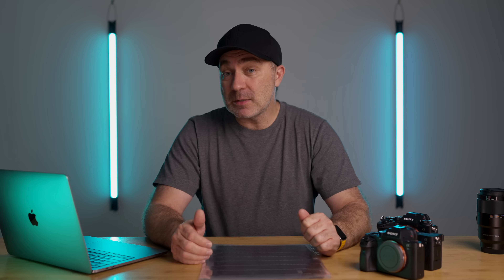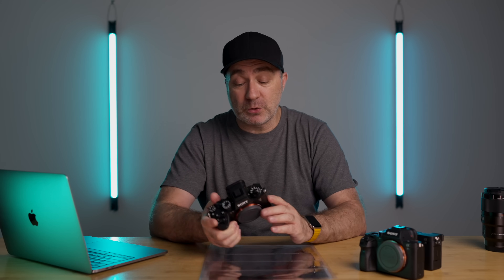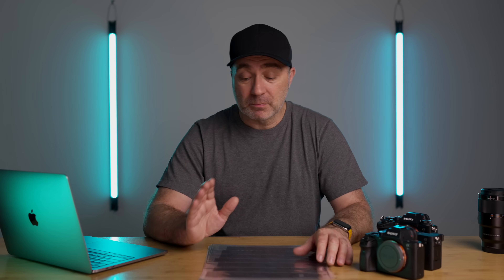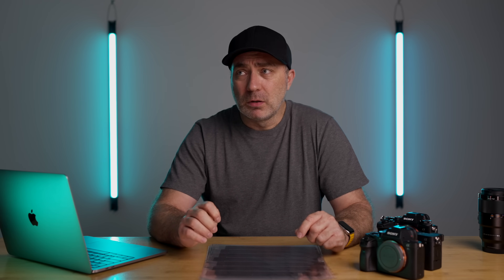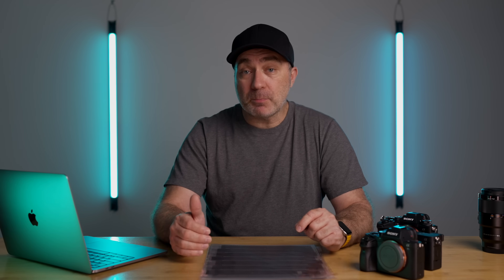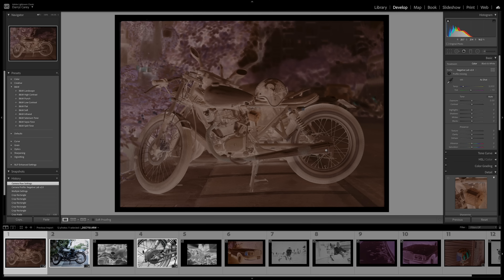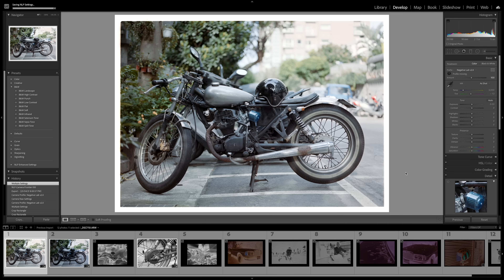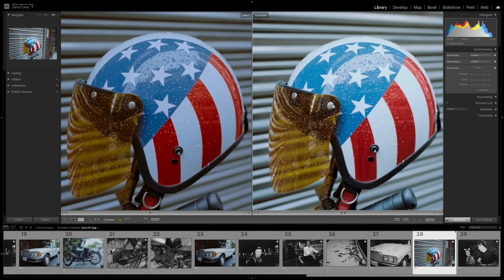Do Megapixels Matter When Converting Negatives With A Digital Camera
Do you get any more detail from a negative when shooting with a 50 megapixel camera compared to a 12 or 24 megapixel camera?

Sony A1
Sony A7c

This video was shot on the Sony FX3 and the Sony 35mm f/1.4 G-Master lens.